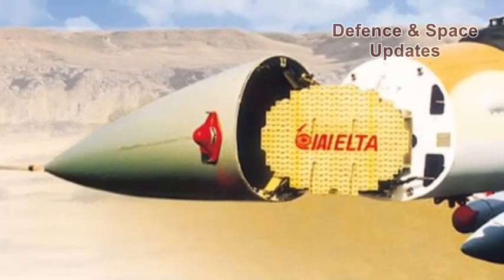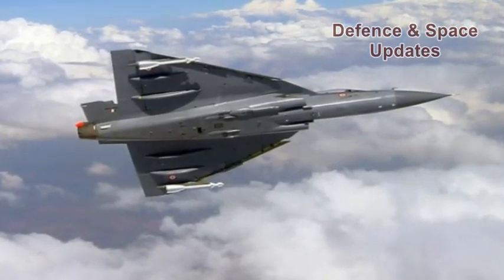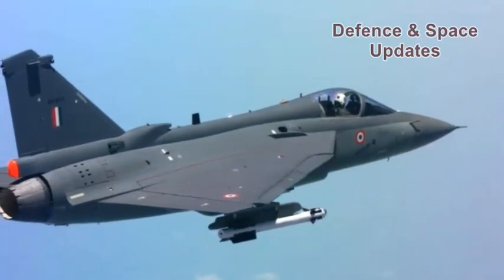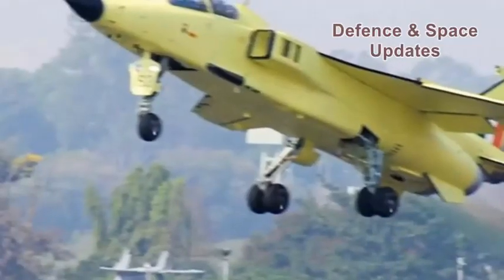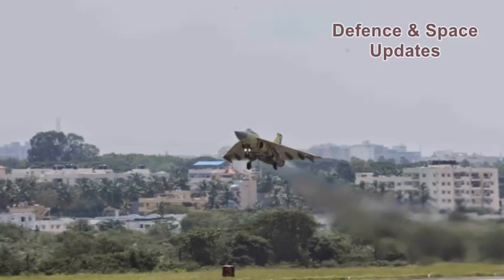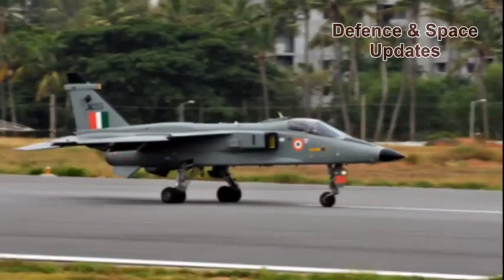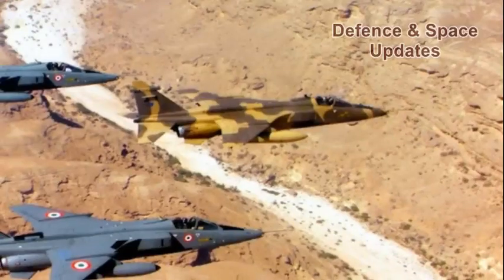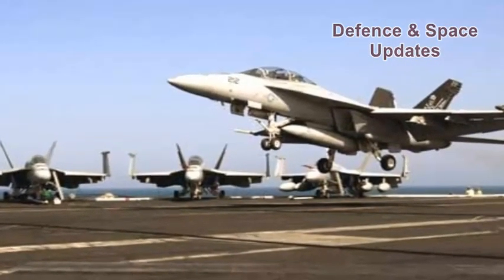Israeli EL/M-2052 AESA Radar to Power 83 LCA Tejas Mk 1A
The home grown Light Combat Aircraft (LCA) is set to be equipped with Israeli super radars that will give it the combat edge to engage multiple air and ground targets simultaneously. Israeli firm ELTA is likely to shortly bag an order for a new set of AESA (Active Electronically Scanned Array) radars for an air force order of 83 LCA Mk 1A jets.

The Israeli firm appears to have beat off competition from French firm Thales for the contract that has been in the works since 2016. Sources said that advanced negotiations are now on to finalise the contract at the earliest for early delivery of the combat enhanced jets to the Indian Air Force.

The ELTA radar is a derivate of the EL/M-2052 Active Electronically Scanning Array (AESA) that has also been equipped onboard the Jaguar DARIN 3 fighter jets of the air force. It has been selected for the LCA program ahead of the French Thales RBE2 radar derivative. Earlier, other suitors including the Americans and Swedes dropped out of the competition.

The integration of an AESA radar is a pre requisite to the air force order that also mandates equipping the fighters with beyond visual range missiles and an electronic warfare suite. The radars give much more range and engagement potential to fighters, enabling them to engage targets from a distance without getting detected. The AESA will give the LCA an edge over fighter of a similar weight category that are operating in the region with conventional radars.

The Jaguar DARIN 3 is India’s first fighter jet to be equipped with AESA radars with 58 of them being integrated currently onto the fleet. The deep penetration fighter fleet got a big upgrade with the new radars, significantly increasing the air force’s capability to carry out cross border strikes.

AESA radars have replaced conventional systems at the heart of all modern fighter aircraft – be it the Dassault Rafale and Boeing F/A 18 other than fifth generation jets like the F 22 and F 35.